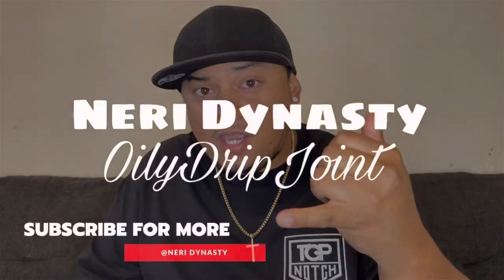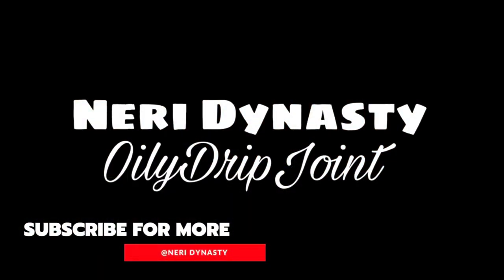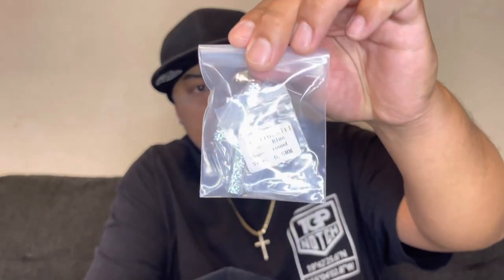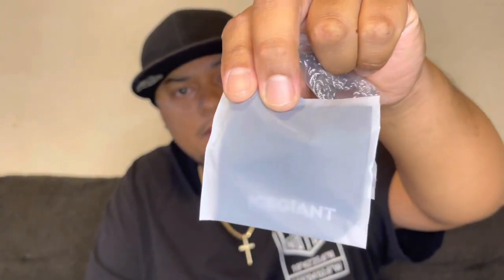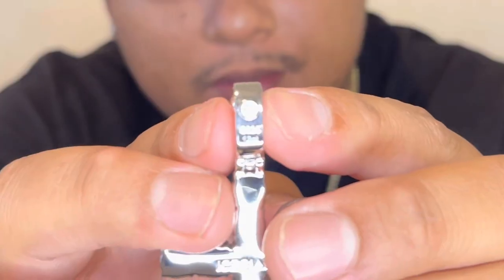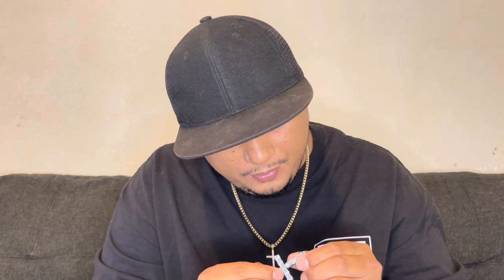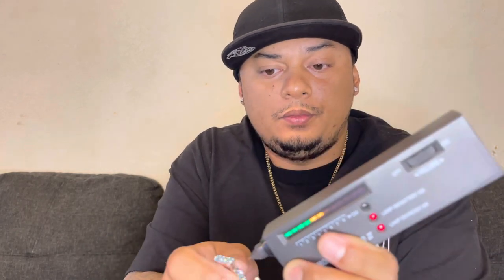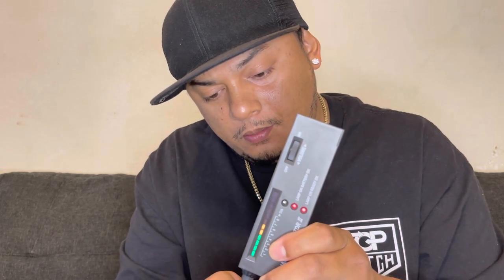IceGiant Tiffany Blue Moissanite Cross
Check out IceGiant